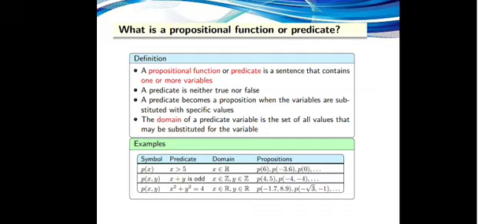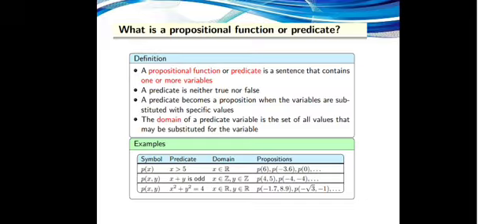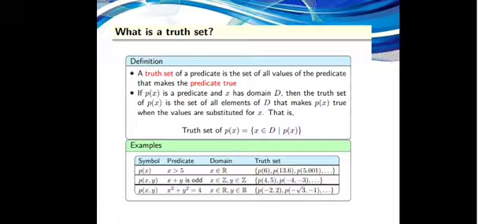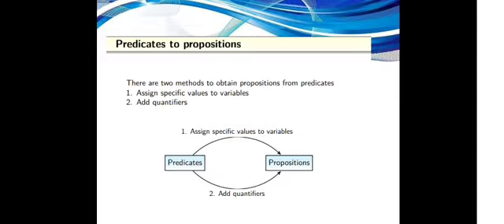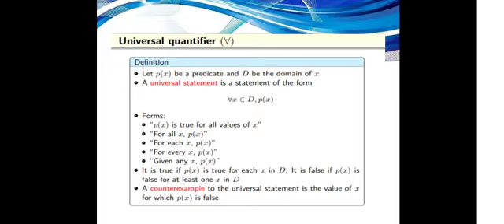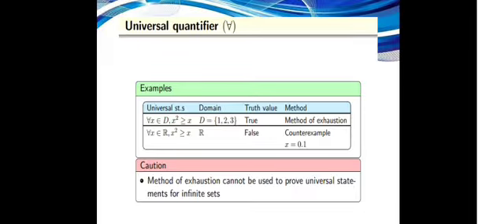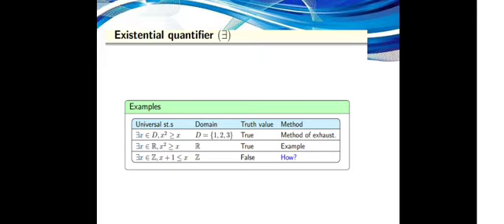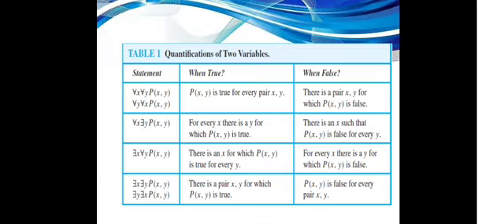Predicates and Quantifiers - Dr R Esther Felicia